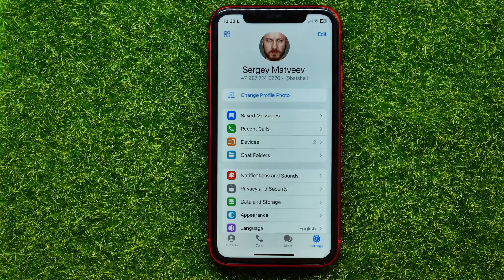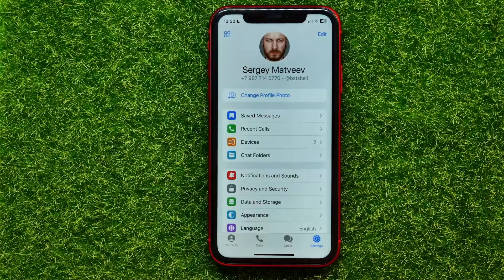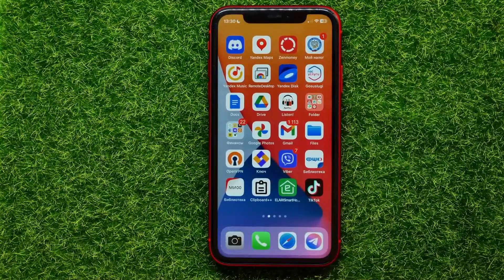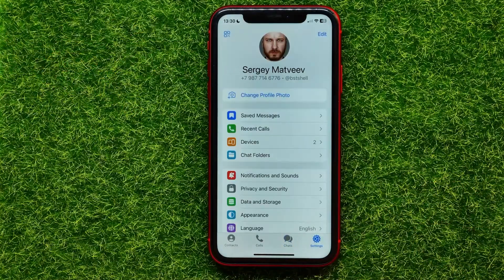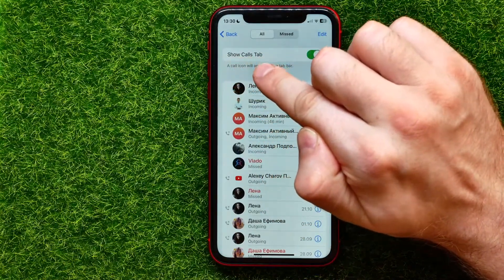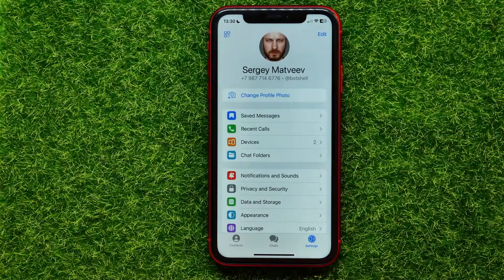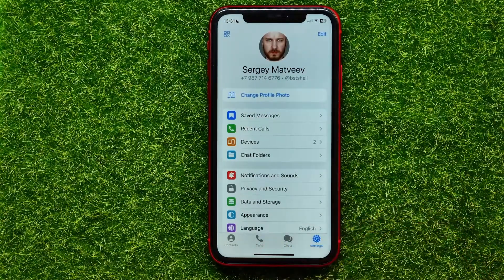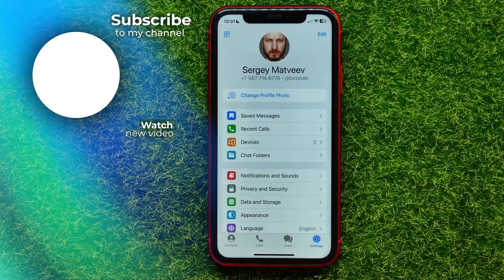How To Hide or Show Calls Tab on Telegram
If you are looking for a video about how to use telegram app, here it is!
In this video I will show you how to hide or show calls tab on telegram. Be sure to watch the video to the very end.
You will learn how to use telegram. That's easy and simple to do from your phone.